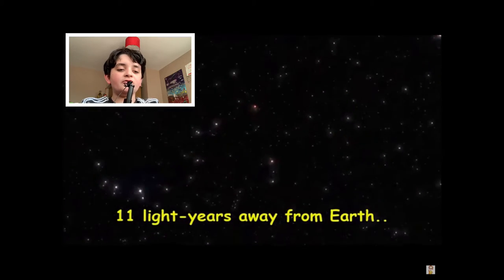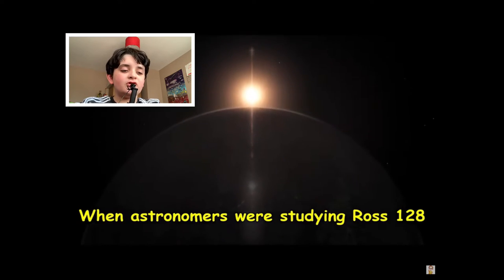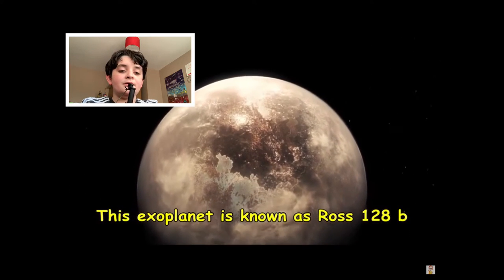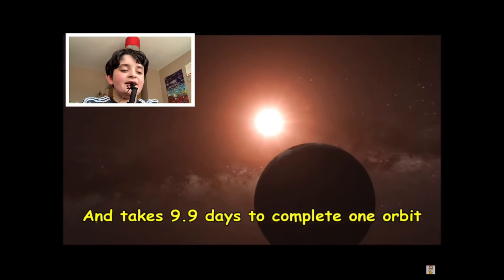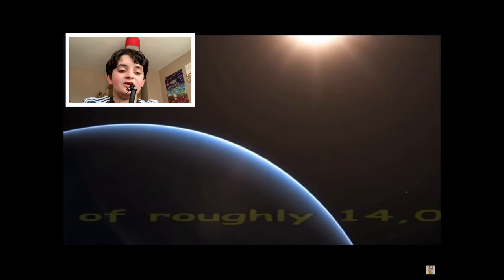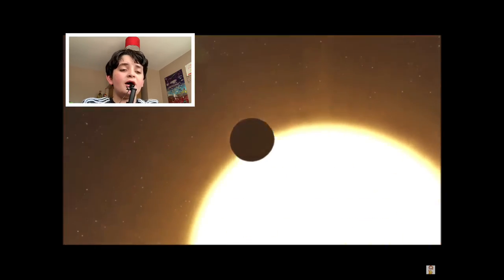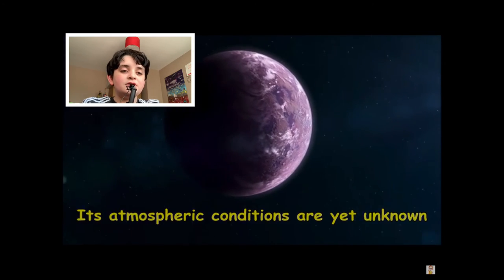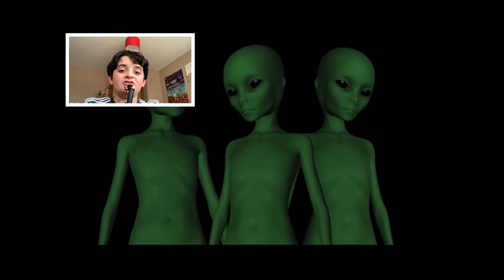REACTING To Alien Life Video